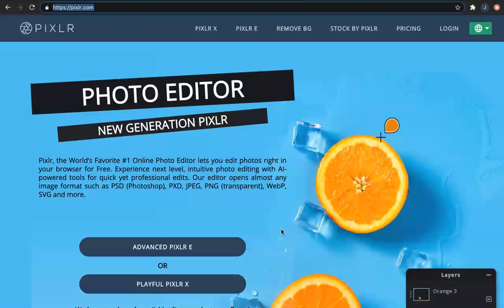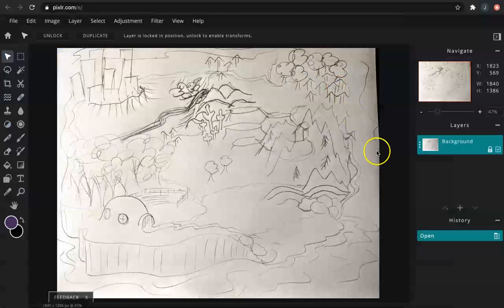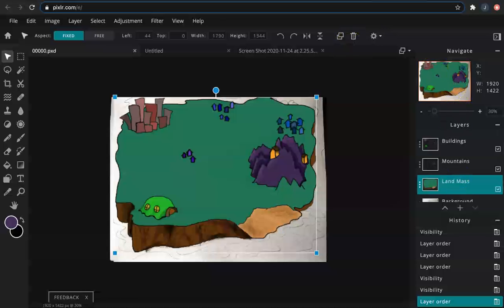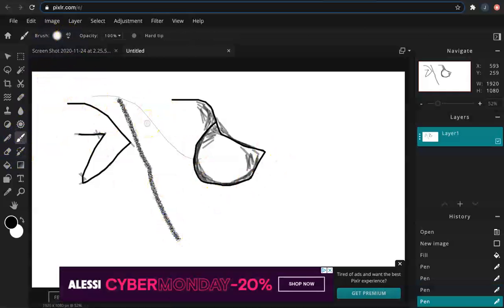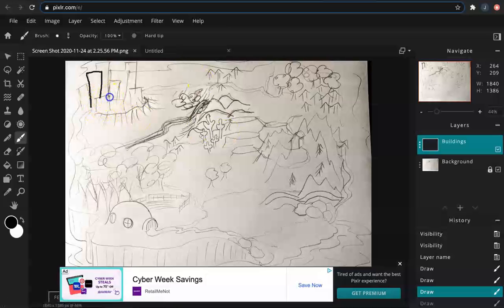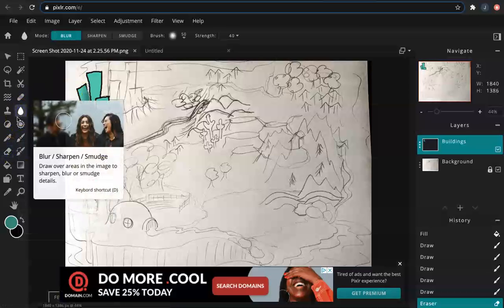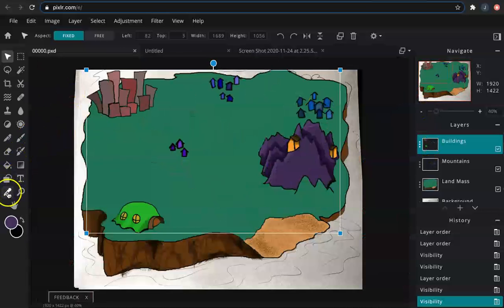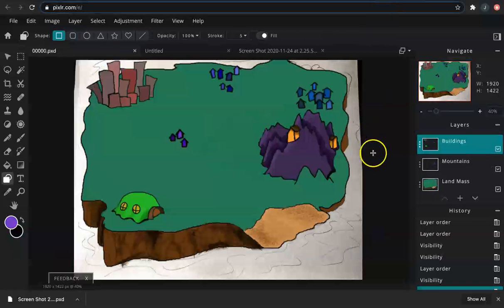Drawing in Pixlr